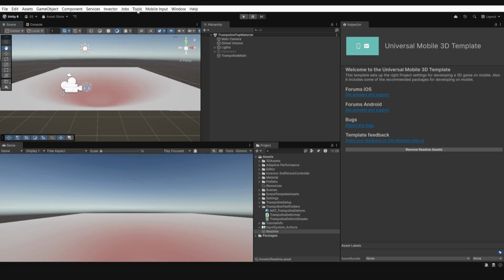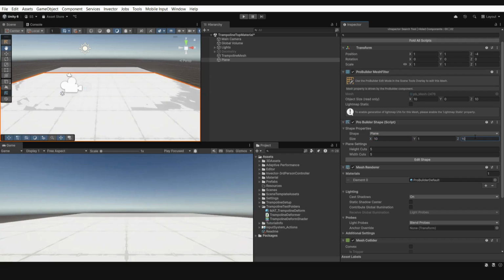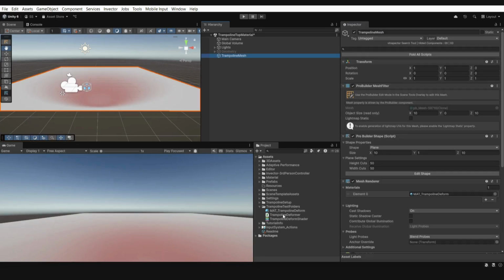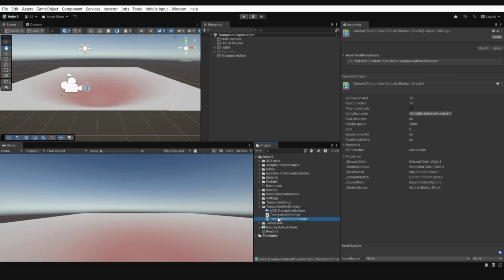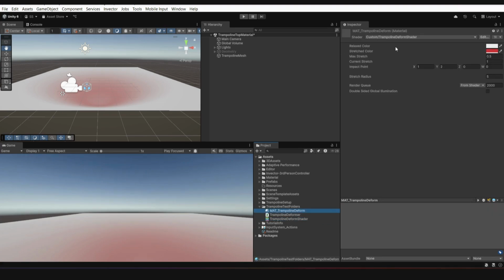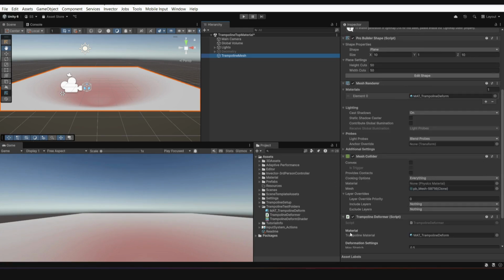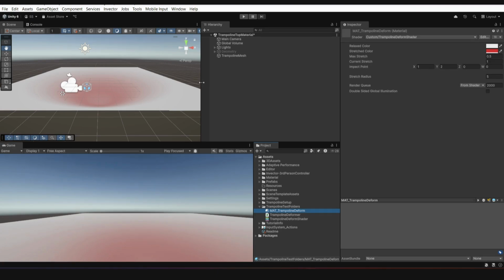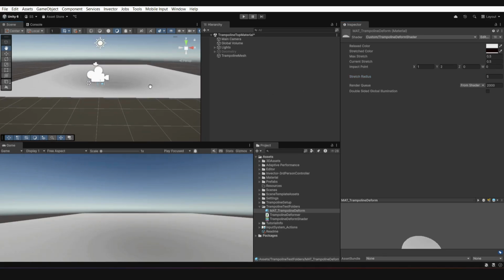How to Make Elastic Cloth React to Player Impact in Unity | Lightweight Shader + C# Setup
In this tutorial, we bring game surfaces to life — crafting a reactive elastic cloth that visually deforms on player contact using just a custom shader and minimal C# in Unity URP.

No physics engines, no simulation overhead — just pure, performant visual feedback perfect for mobile and stylized games.

🎯 Use this technique to enhance feel and immersion in:

Stylized action games

Platformers

Sports or stunt-based gameplay

🧰 Tools Used:

Unity URP

HLSL Shader (no Shader Graph)

ProBuilder (for high-vertex mesh)

This method is lightweight, extensible, and indie-ready — ideal for solo devs and studios that care about polish.

🧠 Built by iGamer Jam — we turn small teams into top 1% performers with powerful, scalable systems for game design, monetization, and production.